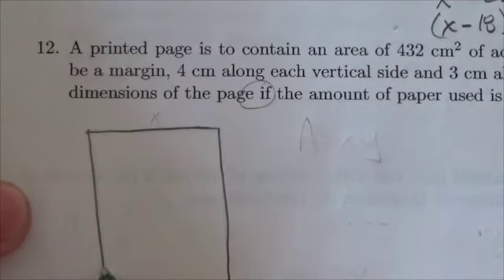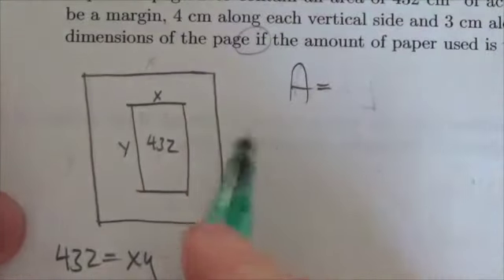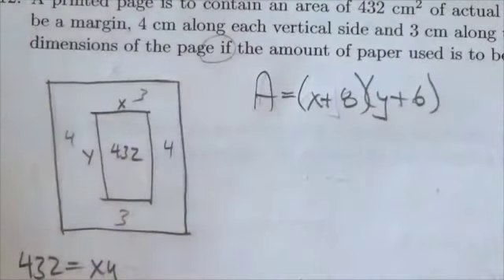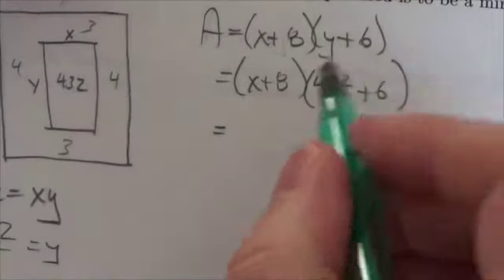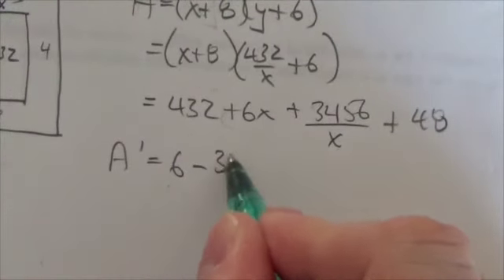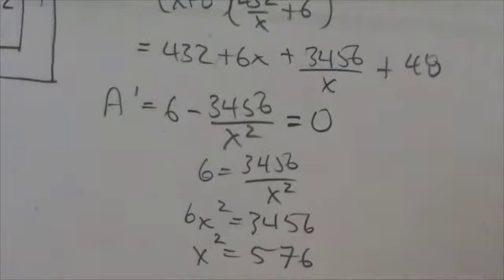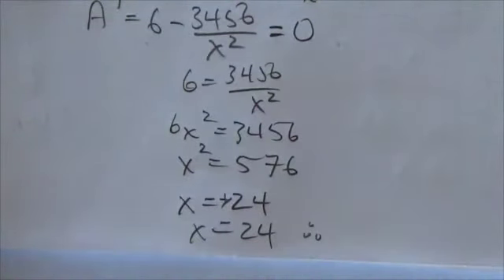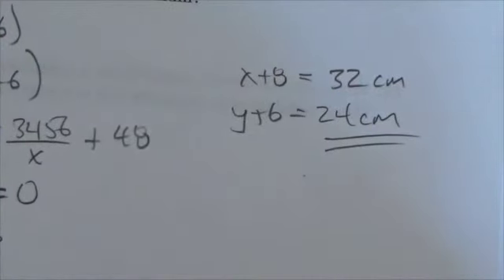Math 31 Optimization Review #12